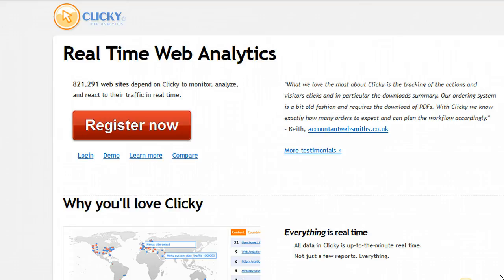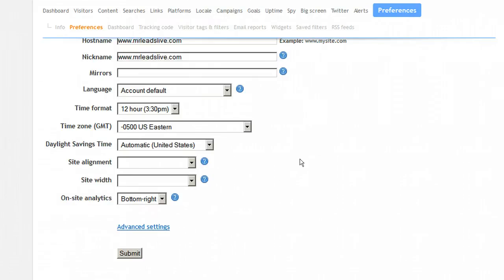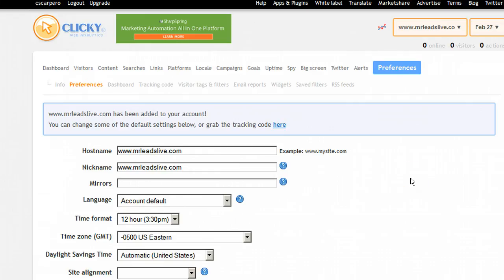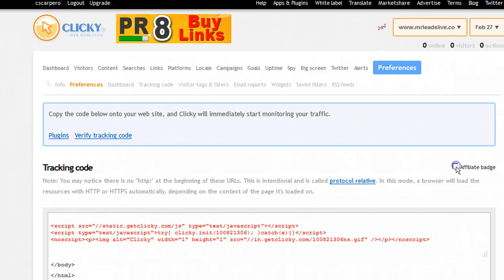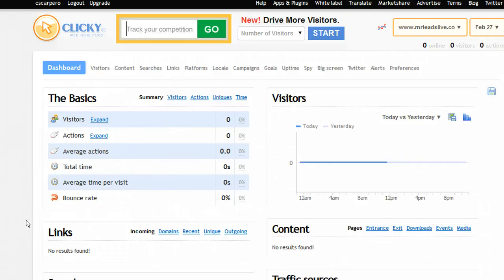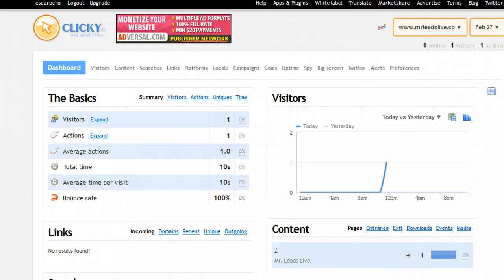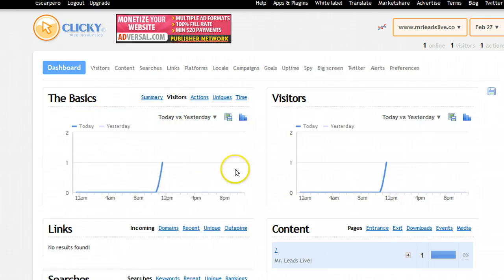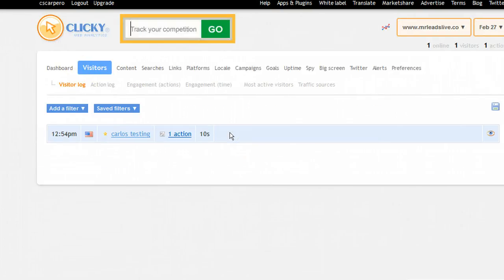Clicky Tutorial Part 1 -Sign Up and Install Tracking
First of 3 tutorial videos about how to use Clicky. Part of my blog post about using online website analytics